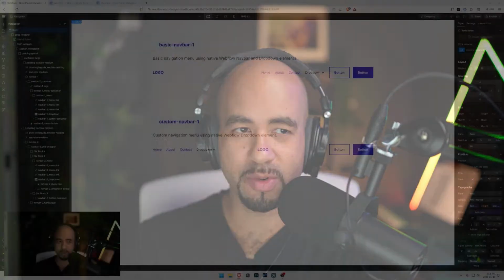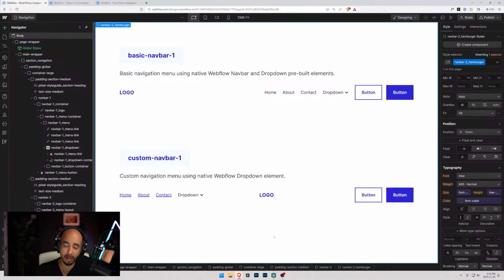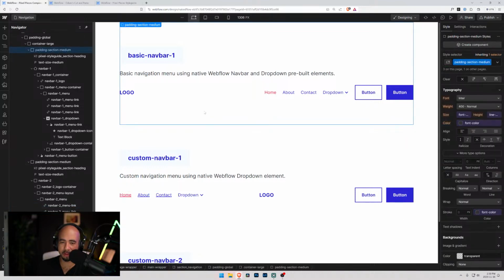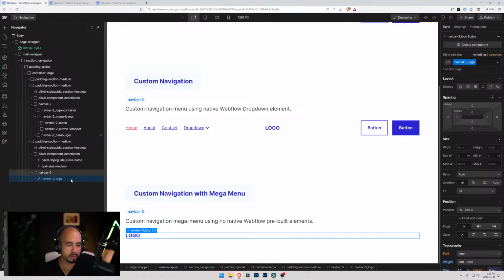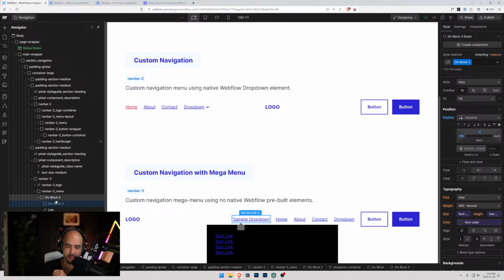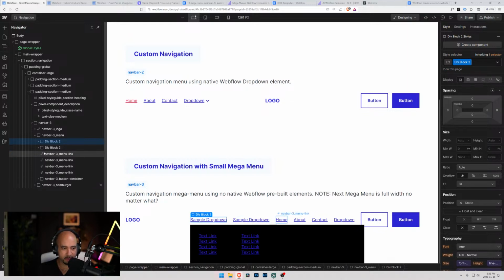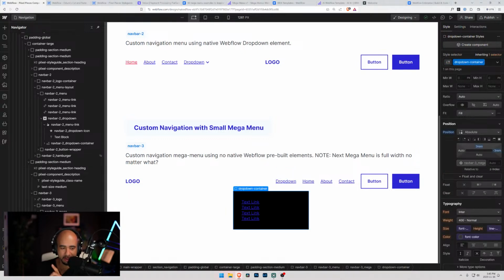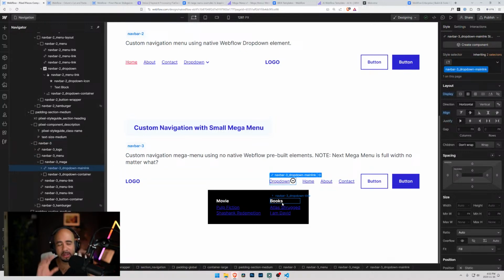EP 195: Building More Webflow Navigation Components for Piixel Pieces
Let's continue building navigation components in Webflow.